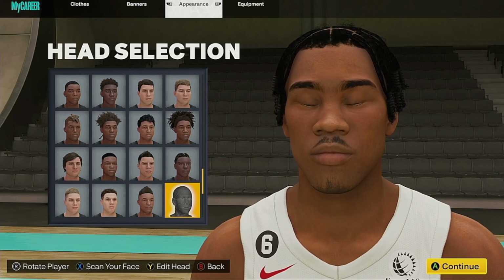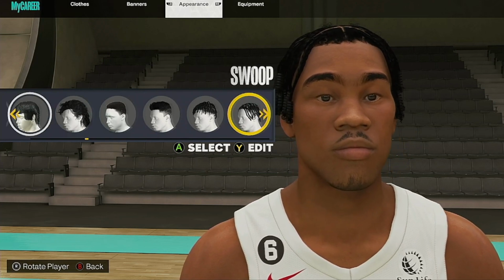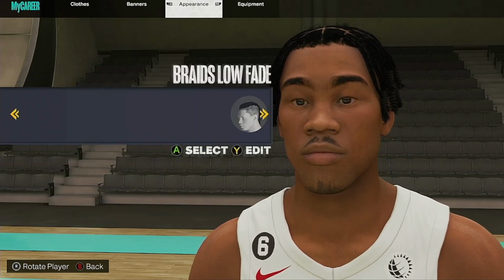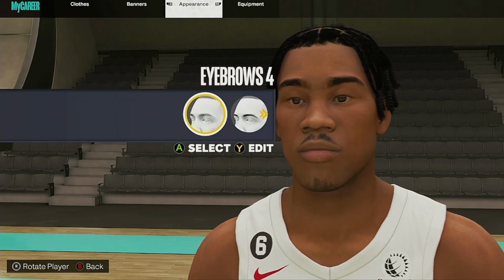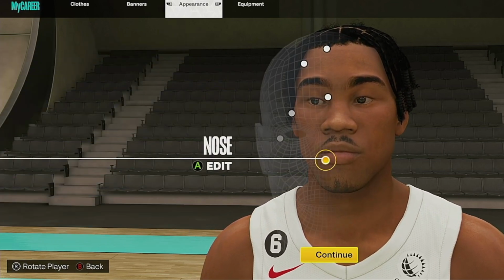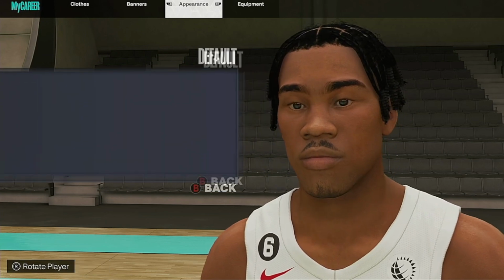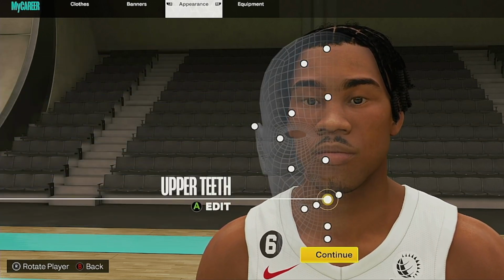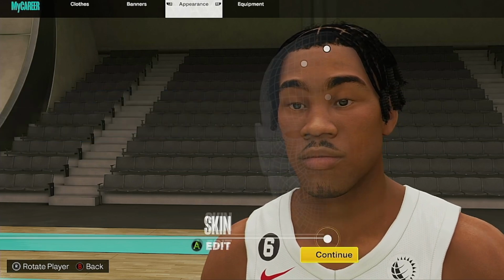The Realist Scottie Barnes NBA 2k23 Face Creation (Next Gen) 🔥🔥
Locked in the lab again. made another formula its ChefNdaLAB with another Banger. Scottie Barnes face creation for NBA 2k23 (next gen)

Xbox: ChefNdaLAB